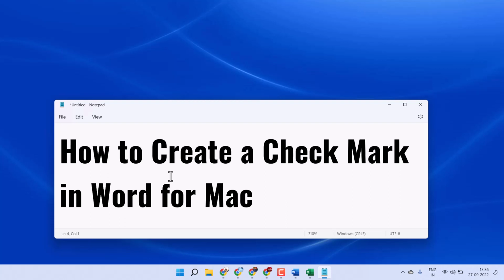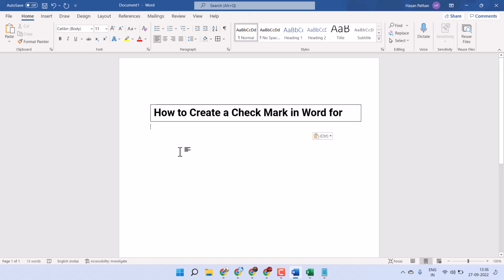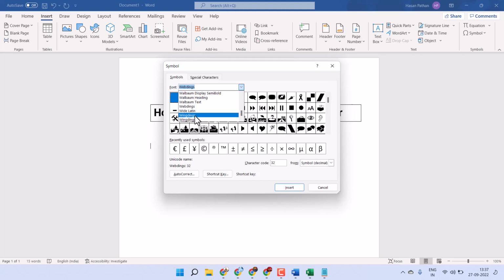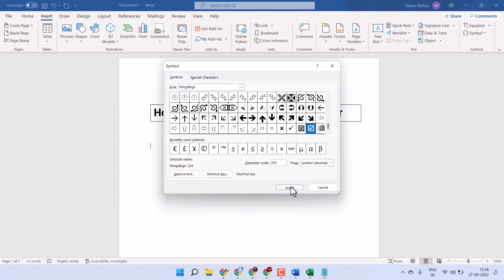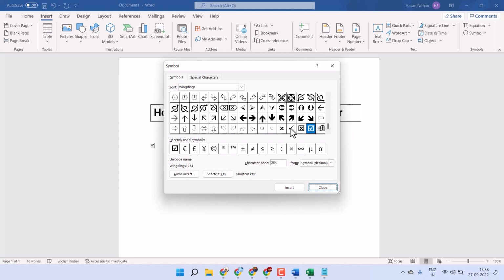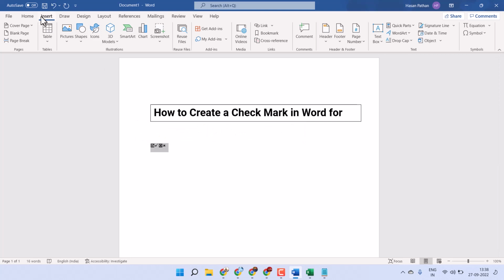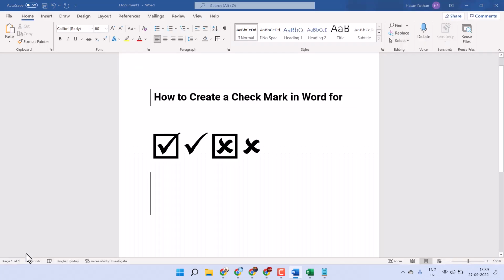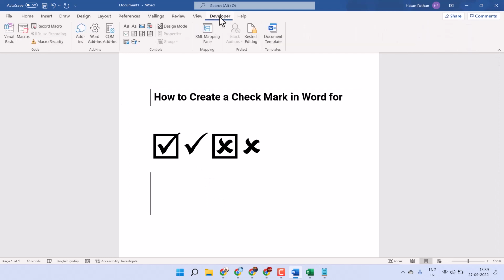How to Create a Check Mark in Word for Mac